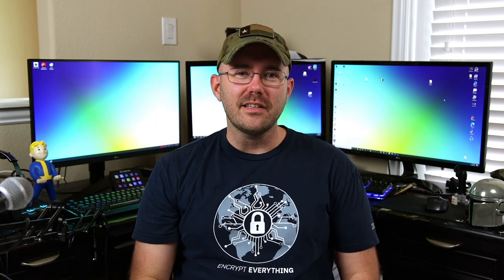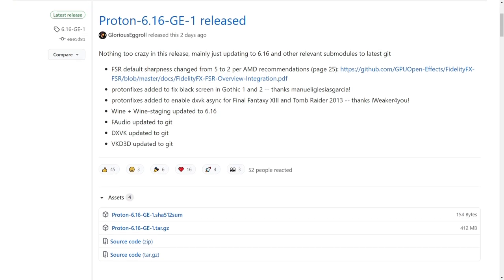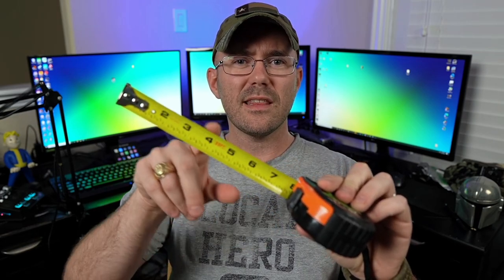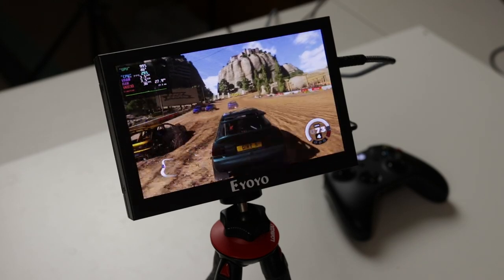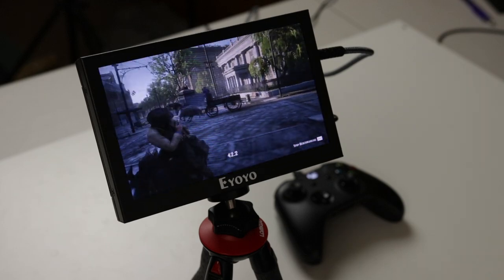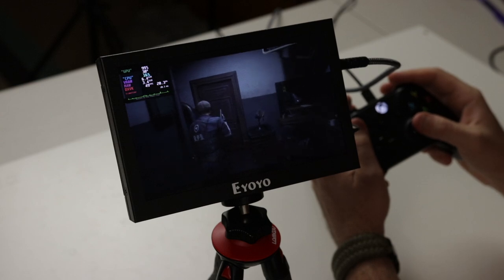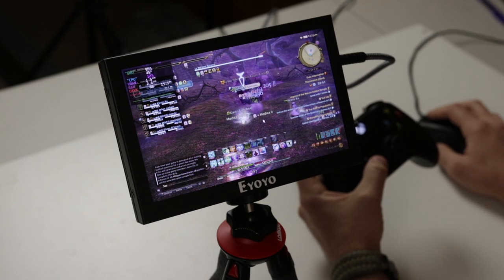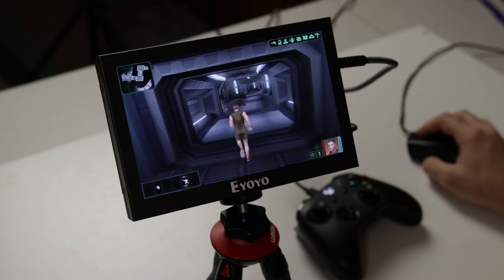Top Ten Games for Steam Deck Performance and Gameplay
The Steam Deck is coming in a few more months, and I'm disappointed with the amount of coverage it's had.  Today, we walk through some of the games both Reddit and myself are looking forward to playing, and play them on actual hardware!  Hold on to your Stream Decks, the Steam Deck is here to game.

We've walked through the hardware specs in several videos, and we now have evidence that our setup has been really close.  So let's play AAA, Indie, and old-school games as we hype Valve's latest console.  From open-world to gaming classics, the Steam Deck has you covered.

00:00 Let's Try More Games
1:58 Validating the Performance
4:15 Bottom 5
8:44 Top 5
13:46 Honorable Mentions